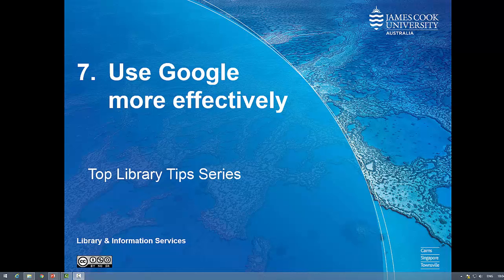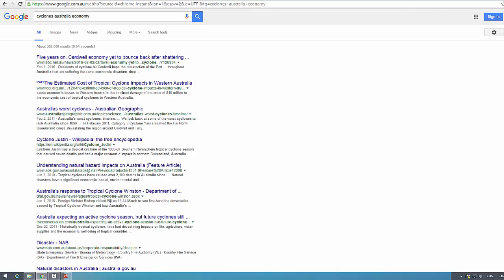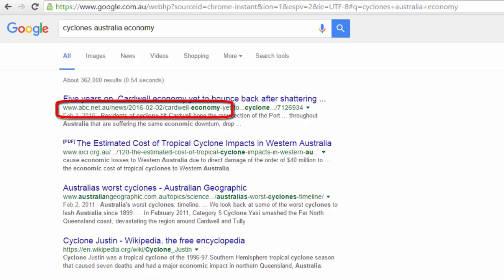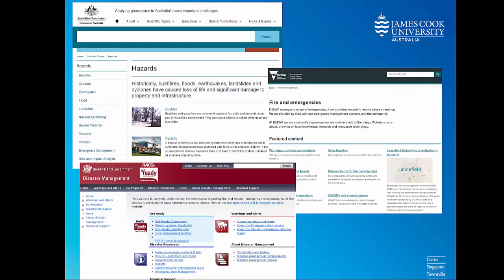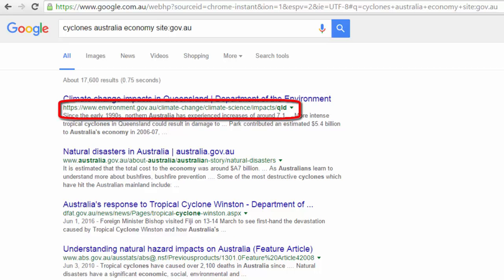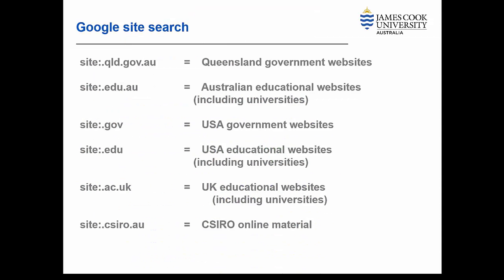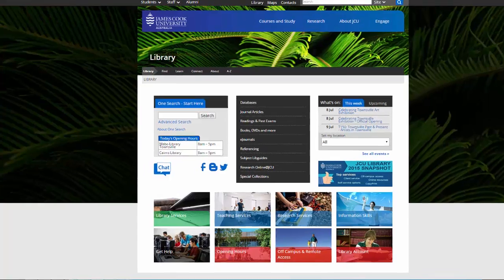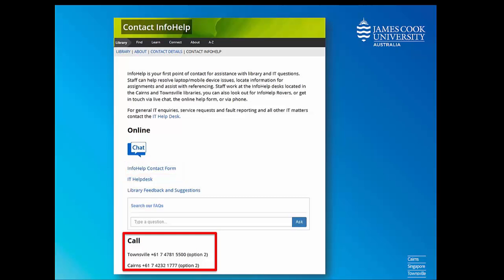Use Google more effectively - Top Library Tips Series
This is the seventh in a series of videos from the JCU Library to help you use the Library effectively.